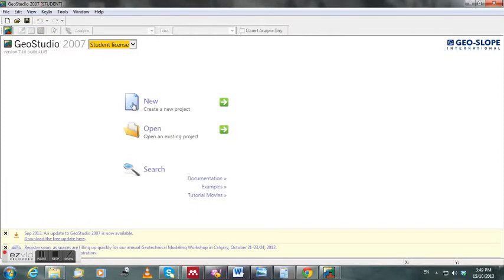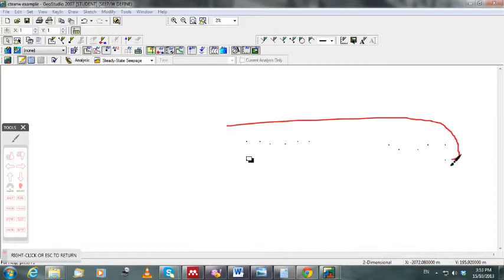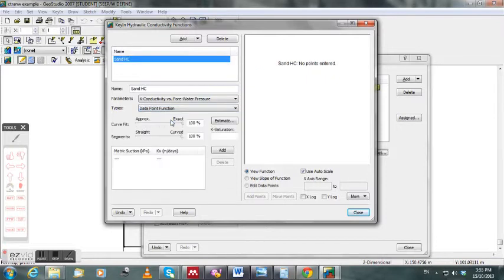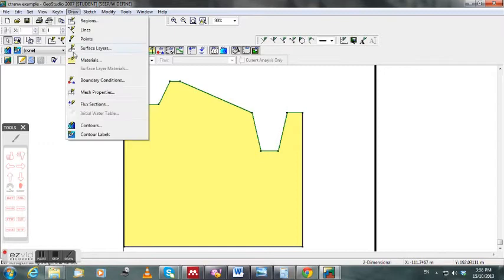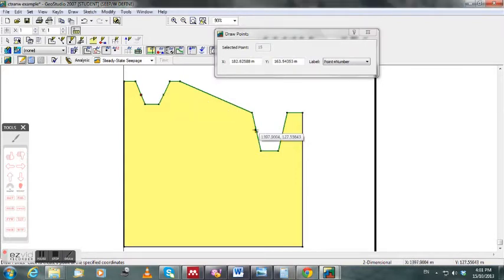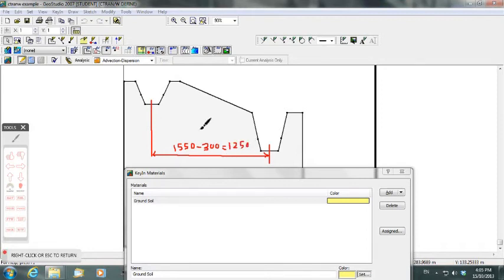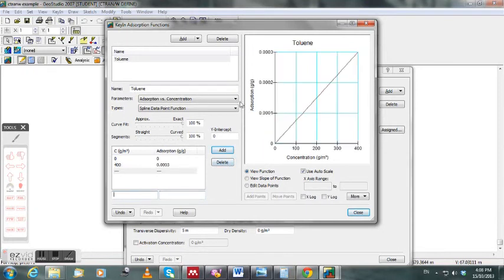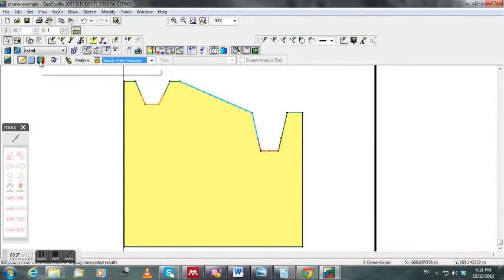Ctran/w tutorial A. Jahanfar